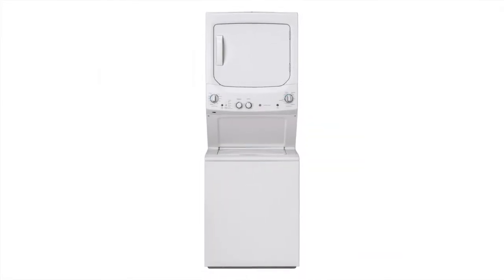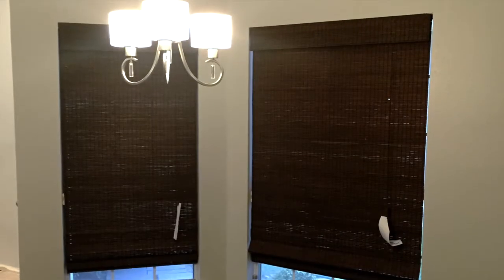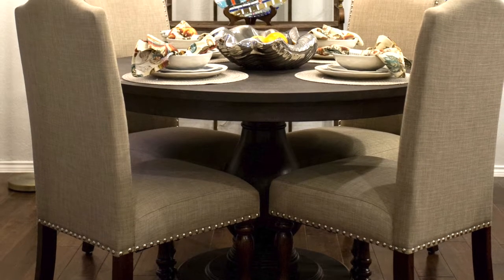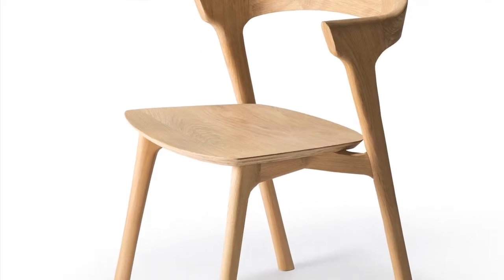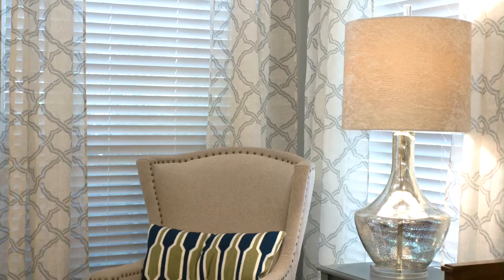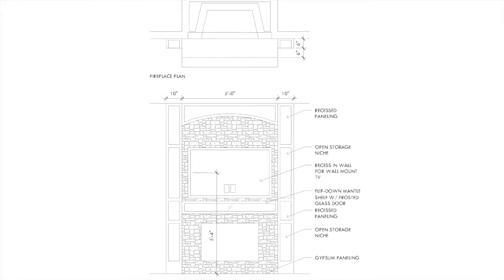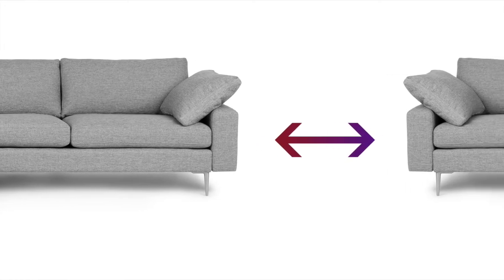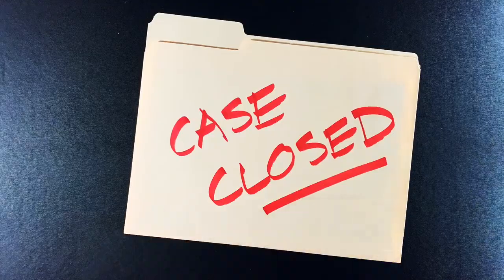Factors and things to consider when designing a full furnishings package | Operation Hidden Peak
This week, learn about what factors we consider when we design a full furnishings package. See how we planned for our retired client's ocean-inspired townhome in conjunction with the full renovation we designed. Also get some design insights on how and why we select some furniture pieces. This is operation hidden peak!